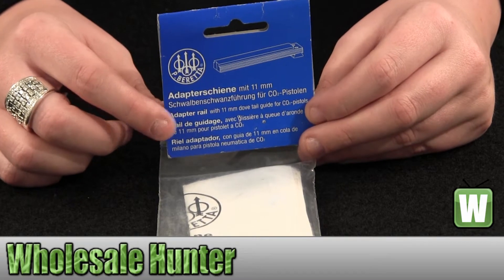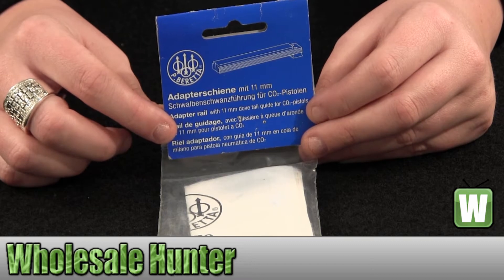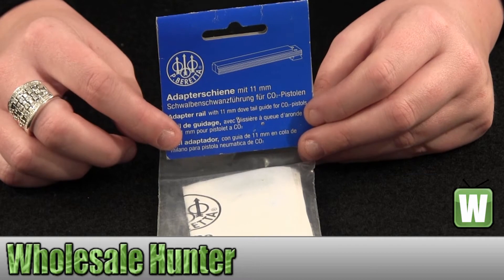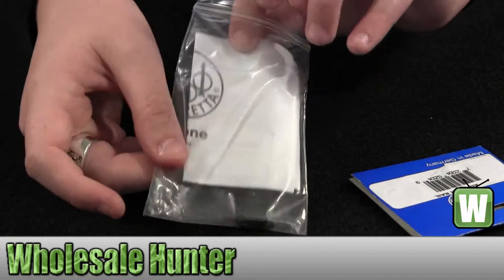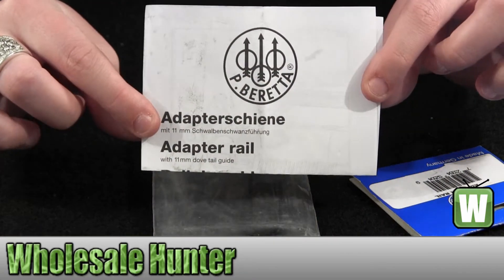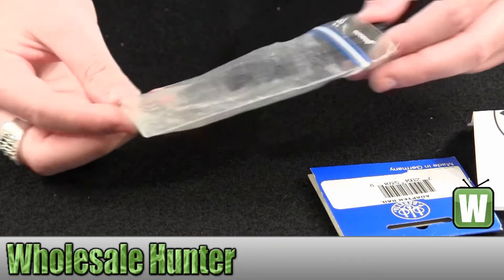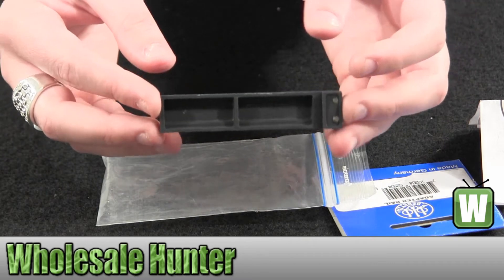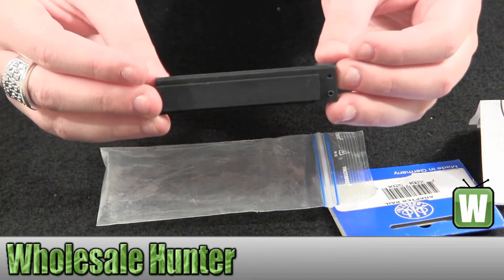Umarex Adapter Rail 11mm Colt Beretta 2252504 Optics Sights Mounting Shooting Hunting Unboxing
This is our unboxing video for the Umarex Adapter Rail 11mm Colt Beretta mfg# 2252504. At Wholesale Hunter